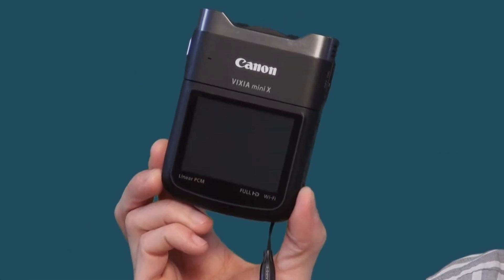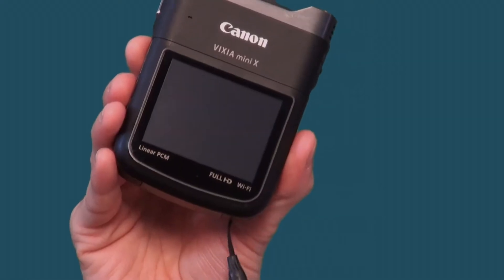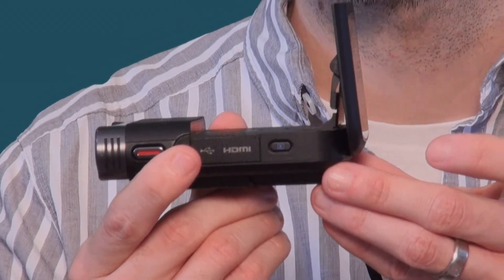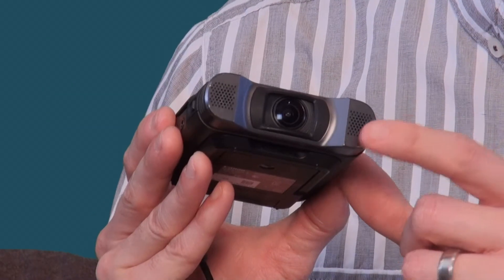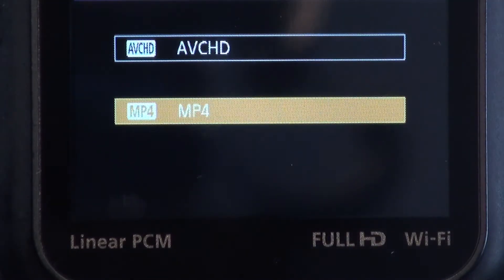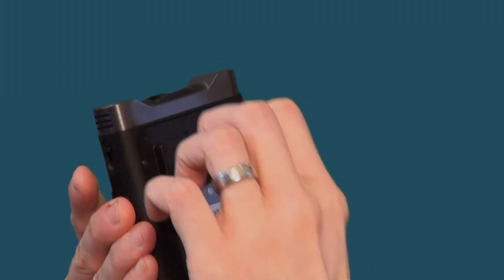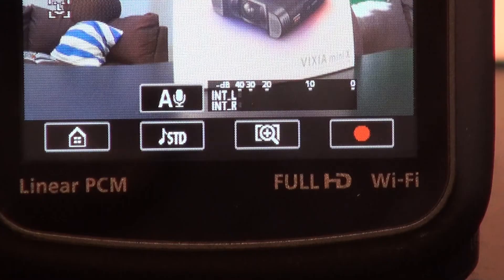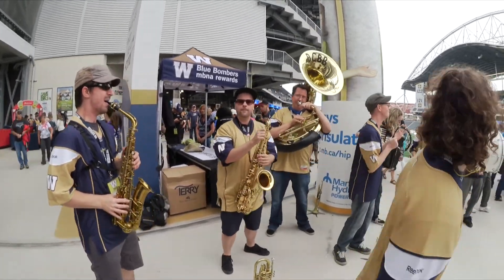REVIEW: Canon Vixia Mini X for digital journalists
My review of Canon’s HD pocket camera, the Vixia Mini X, released in January of 2014. This review takes a close look at some of the great features this camcorder offers for VIDEO AND DIGITAL JOURNALISTS.

Specifications of this camera are:
- 12.8-megapixel CMOS image sensor
- f/2.8 fish-eye lens
- Linear PCM 16-bit audio at a 48kHz sample rate with built in stereo microphone
- Electronic image stabilization
- 1920 x 1080 HD videos in both MP4 and AVCHD formats
- Variable-angle LCD screen
- Built-in WiFi
- Stereo mini microphone input and headphone jack

Retails for about $400 U.S. and $450 Canadian.

I’ve used this camera in the field for my job as a video producer at the Winnipeg Free Press for over a year. I’ve details some of the great features this camera has for digital journalists.